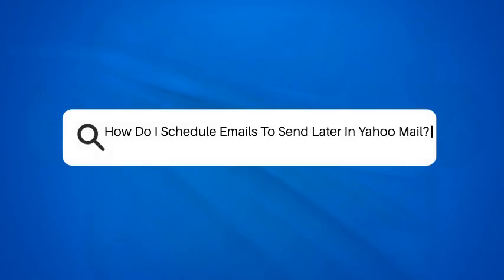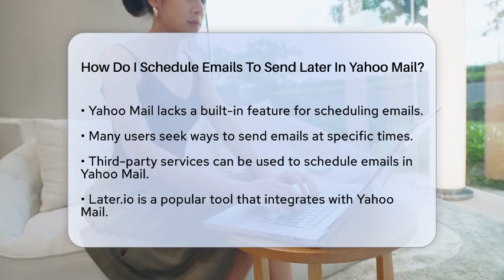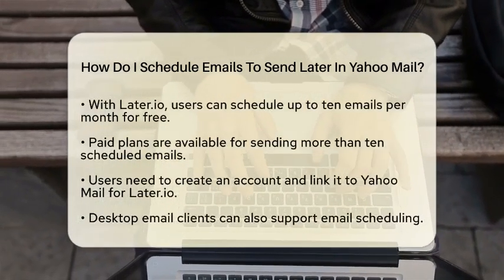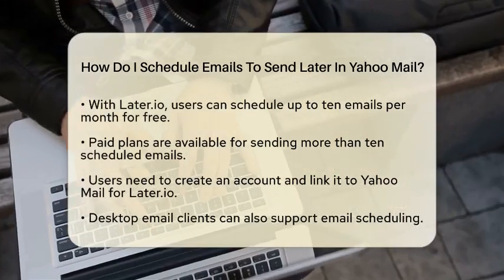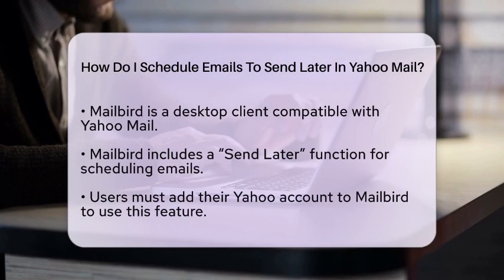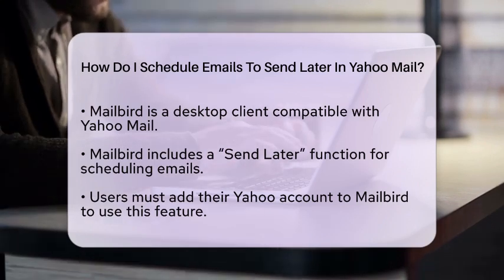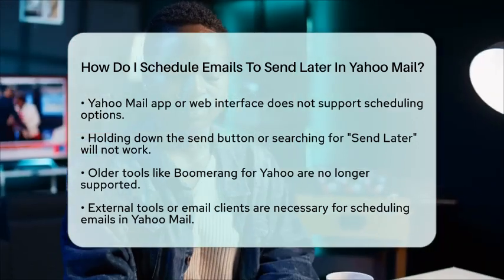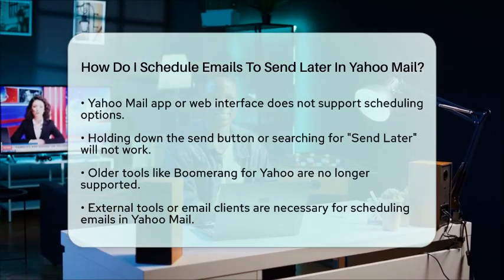How Do I Schedule Emails To Send Later In Yahoo Mail? - TheEmailToolbox.com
How Do I Schedule Emails To Send Later In Yahoo Mail? In this video, we will guide you through the process of scheduling emails to be sent later using Yahoo Mail. While Yahoo Mail does not provide a built-in scheduling feature, there are effective alternatives that can help you achieve your goal. We will discuss popular third-party services and desktop email clients that allow you to compose your emails and set a specific time for them to be sent.

You'll learn about Later.io, a service that integrates seamlessly with Yahoo Mail, enabling you to schedule up to ten emails per month for free. Additionally, we will cover how to use desktop clients like Mailbird, which support Yahoo Mail and offer a “Send Later” function for your convenience.

It's important to understand that the Yahoo Mail app and web interface do not have a native scheduling option, and relying on outdated tools may not yield the results you need. This video will provide you with practical solutions to enhance your email management and ensure your messages are sent exactly when you want them.